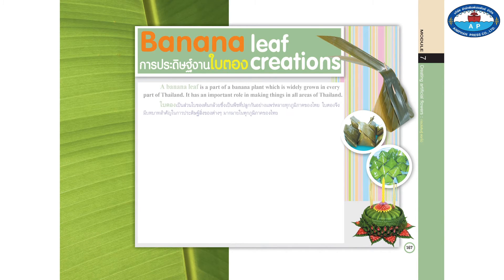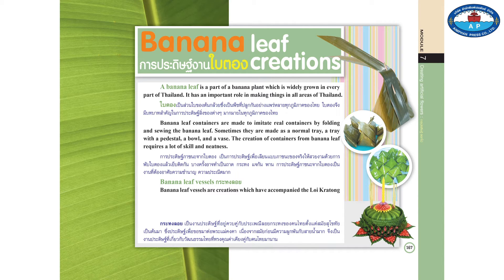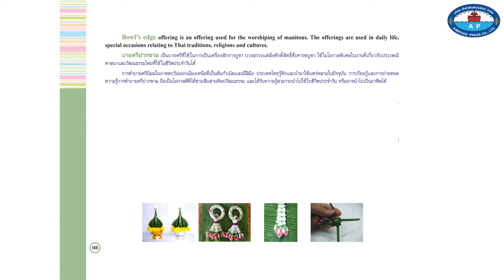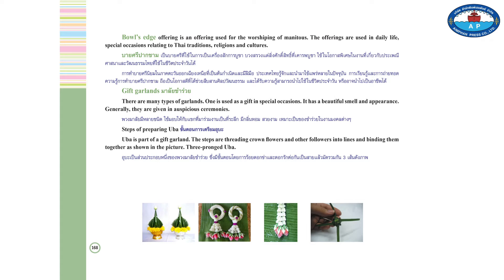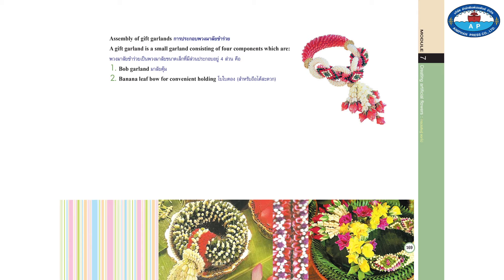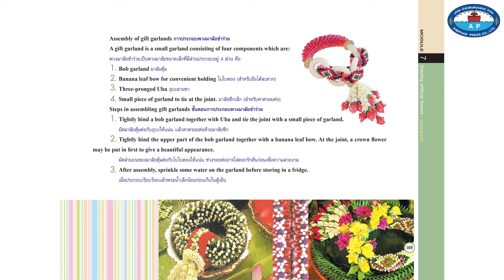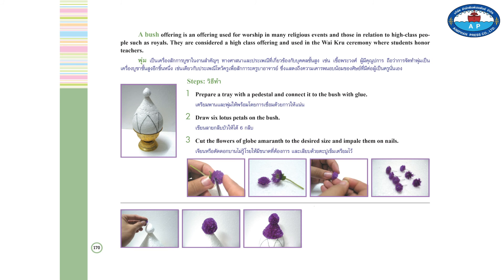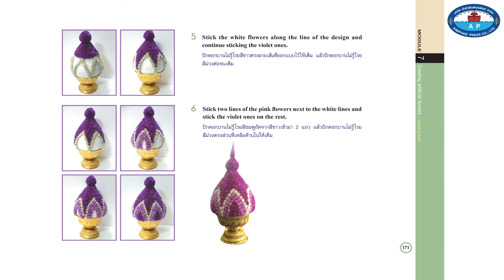Banana Leaf Creations : การประดิษฐ์งานใบตอง